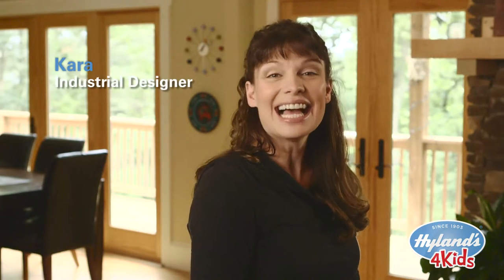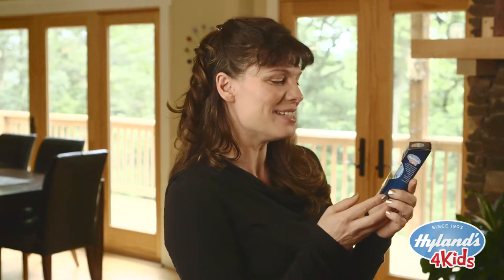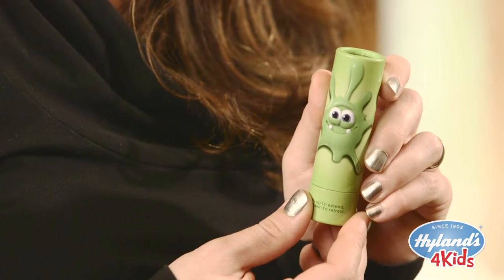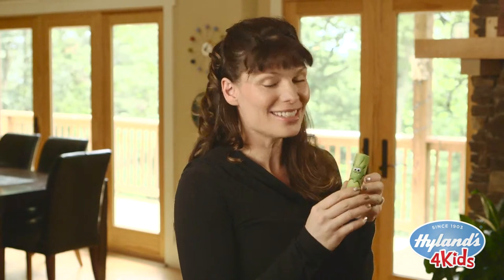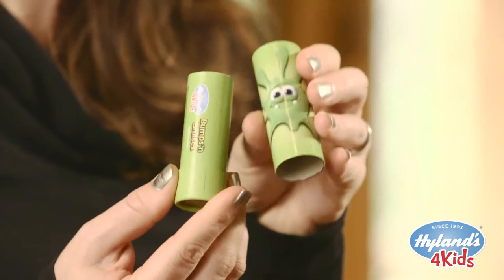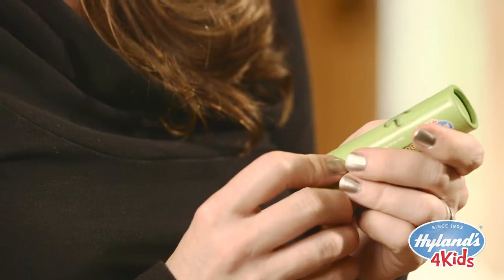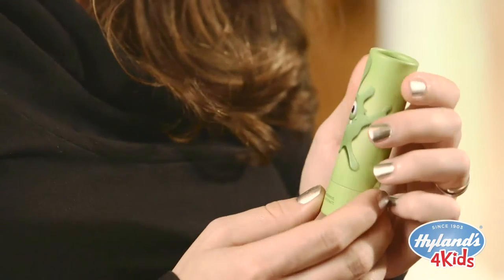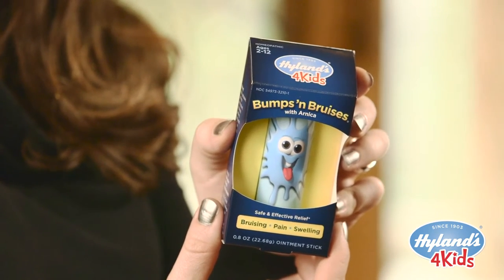Hyland's 4 Kids Bumps n' Bruises - Product Packaging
Want to know more about Hyland's 4 Kids Bumps ’n Bruises sticks? Hear from Kara, the industrial designer of the new Bumps 'n Bruises package, about her eco-friendly packaging and easy to use design.  This natural remedy for bruises temporarily relieves the symptoms of pain, swelling, bruising, soreness and sensitivity to touch.